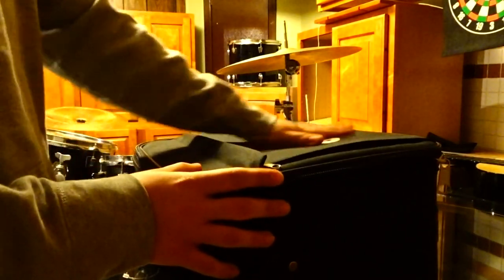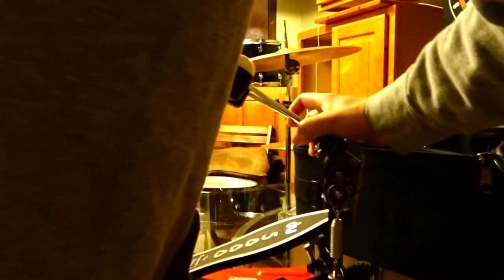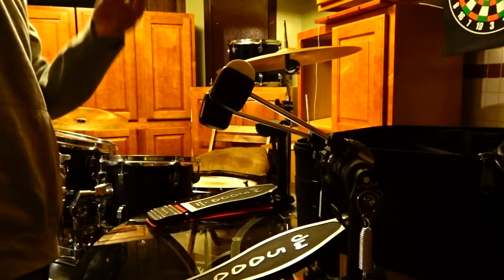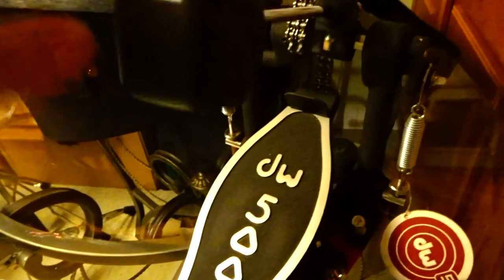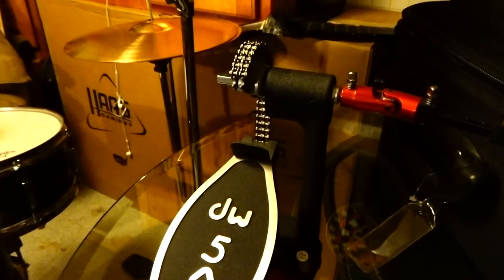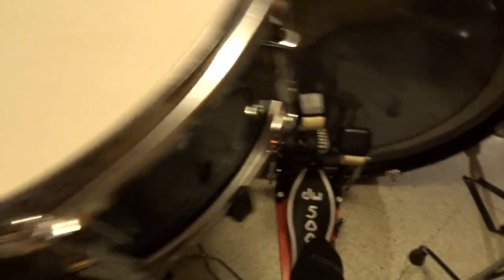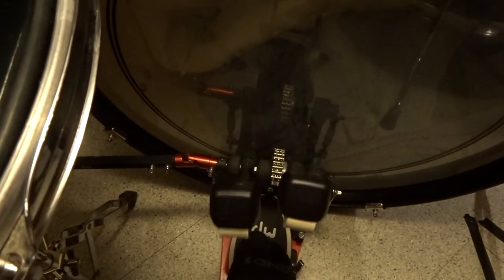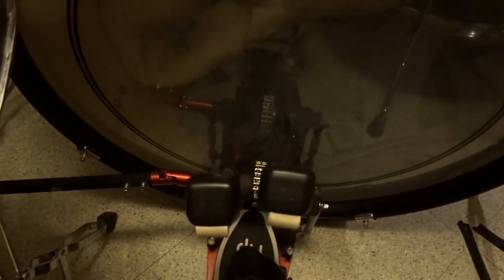DW 5000 double bass pedals [First Impressions]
Today I'm doing a quick demo of these new DW 5000 double bass pedals I picked up. An in-depth review is coming but I figured I would try to help noobs, like me, out that are wondering where to start!